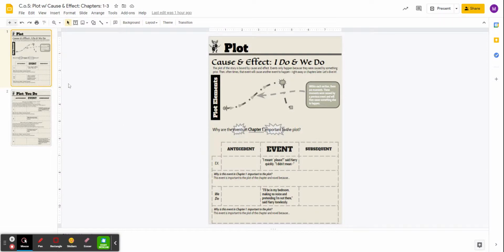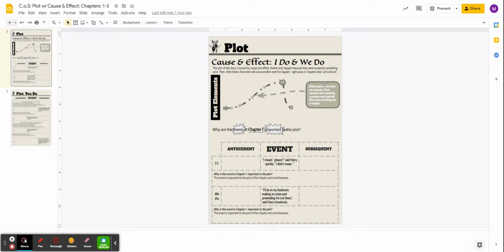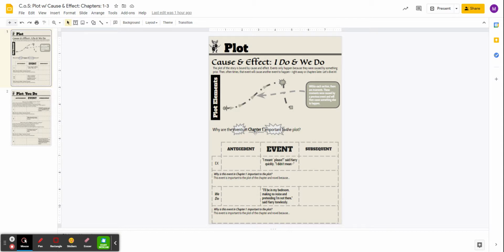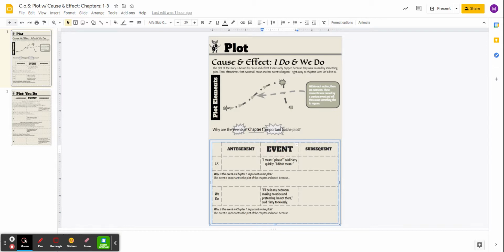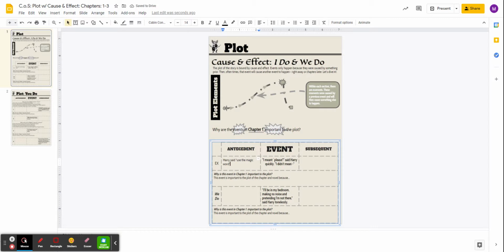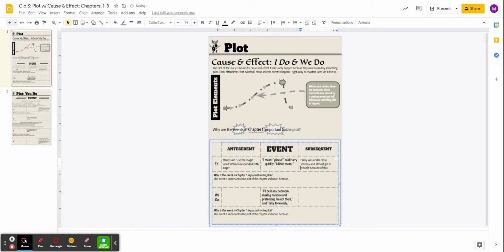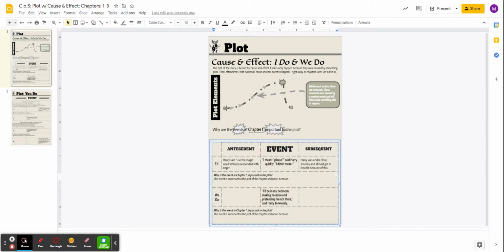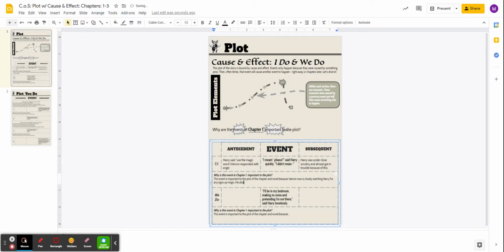C.o.S: Plot w/ Cause & Effect: Chapters: 1-3